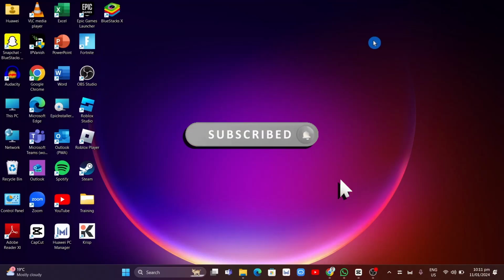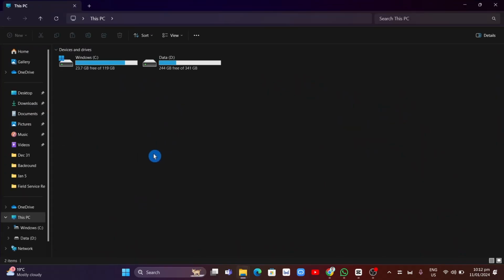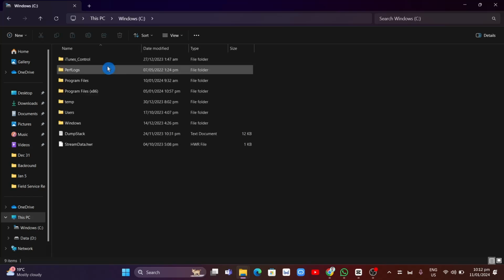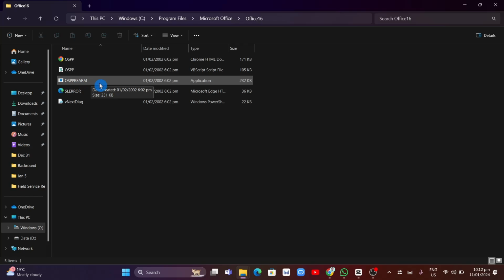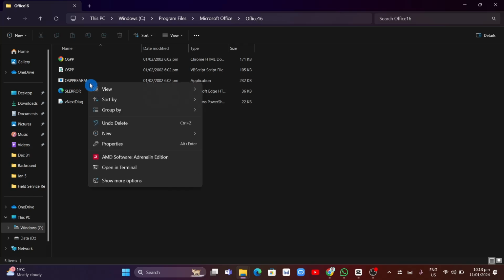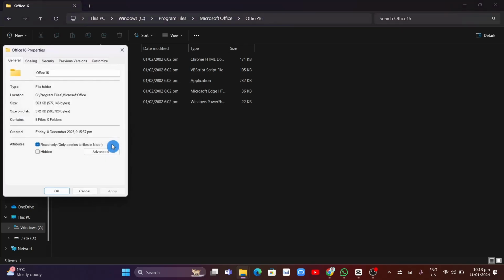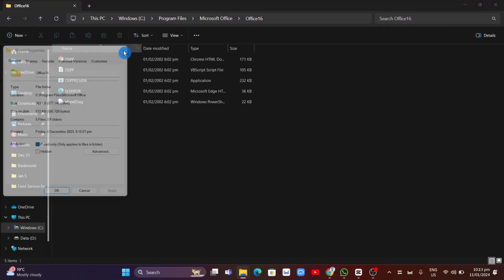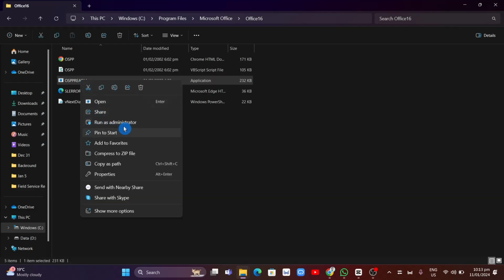How to Fix PRODUCT ACTIVATION FAILED in Microsoft Excel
How to Fix Product Activation FAILED in Microsoft Excel | How To Fix Excel Product Activation Failed. In this video I'll show you how to fix product activation failed microsoft excel. The method is very simple and clearly described in the video and will let you see the solution of microsoft office activation failed. Follow all of the steps & you will know how to fix microsoft excel product activation failed.